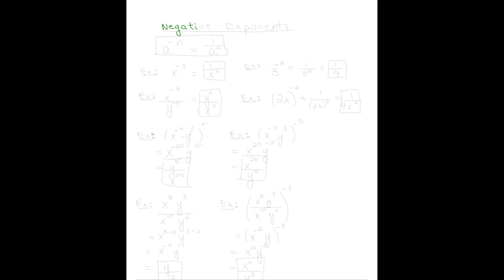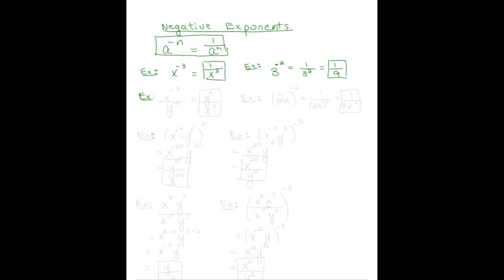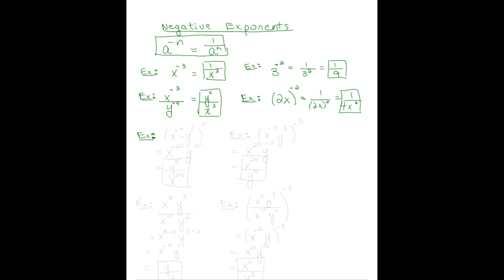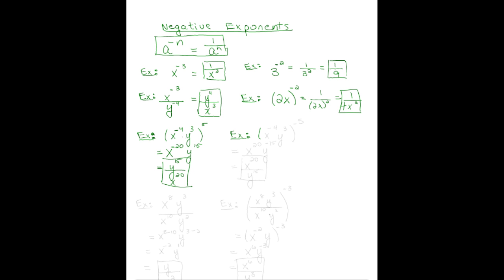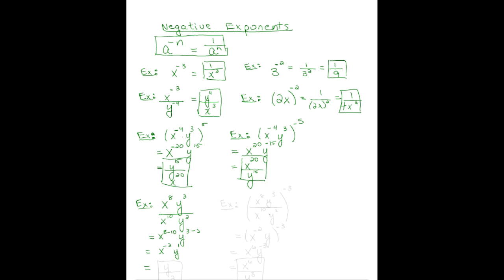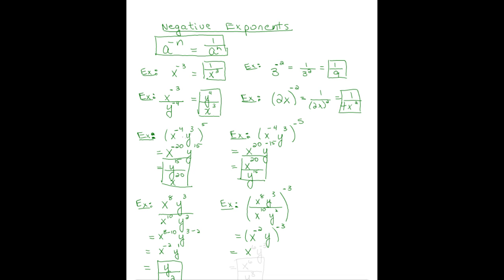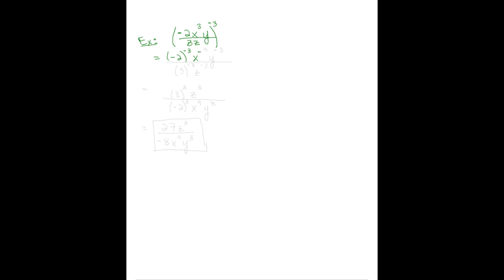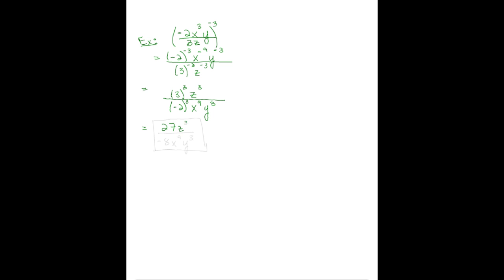Negative Exponents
Negative Exponents by Lisa Cohen - -
Valencia College Math Help 24/7